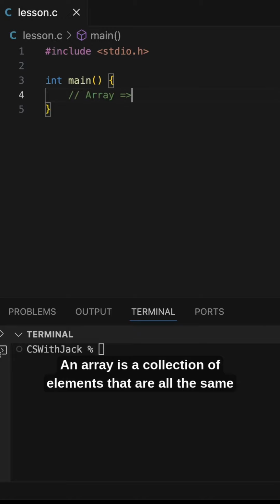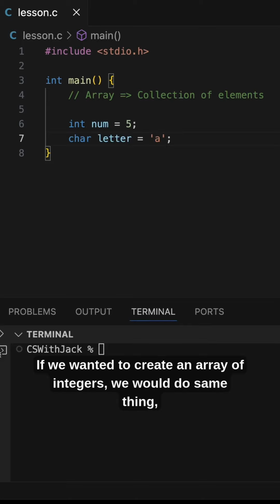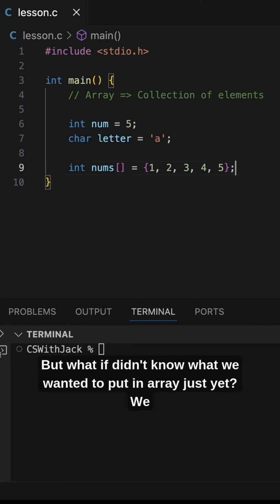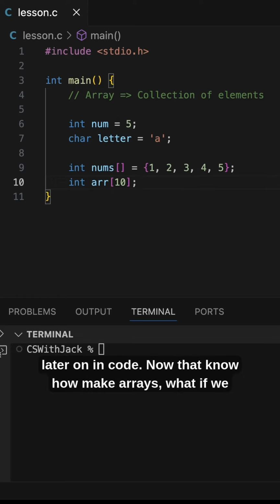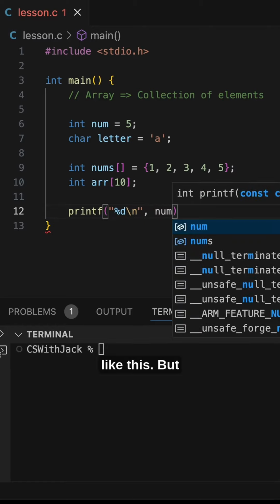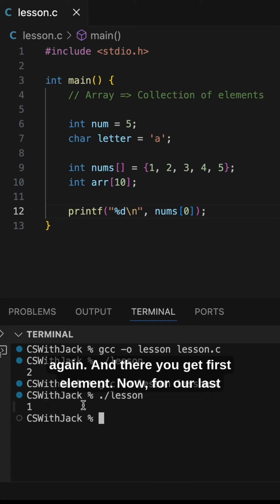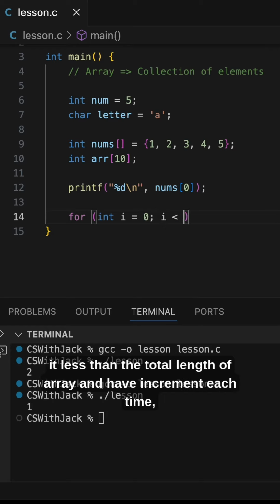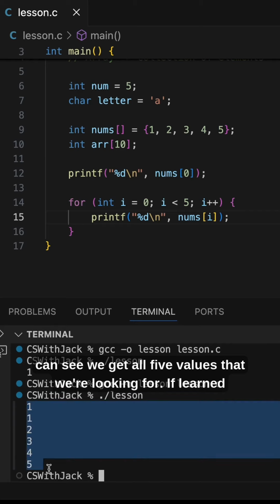🗂️ Learn Arrays [] in C | Crucial Element of Coding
Arrays are a critical part of all programming languages! Let's learn the basics on how to implement them in C.

In this video I talk about the syntax of arrays and demonstrate how to extract specific elements as well as loop through entire arrays. These are basic, yet key concepts of programming.

I'm learning C using The C Programming Language book on my channel, and my hope is to create a community of learners. Join along for the journey!

Let me know what you'd like to learn about next in the comments!